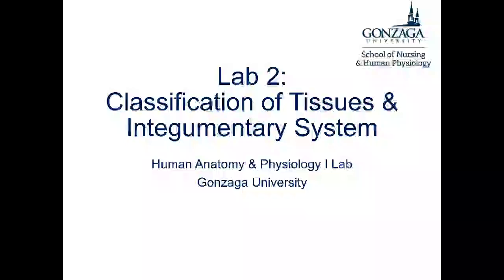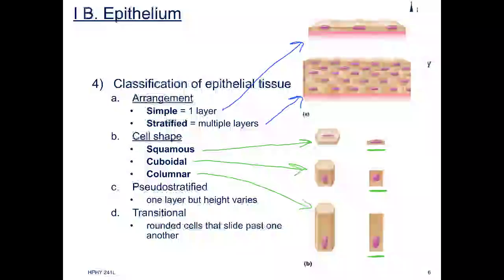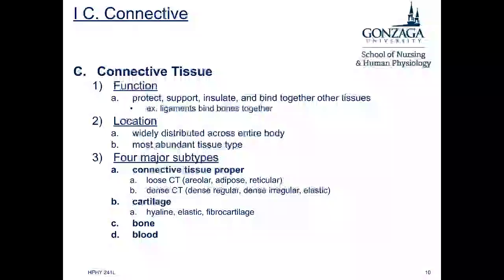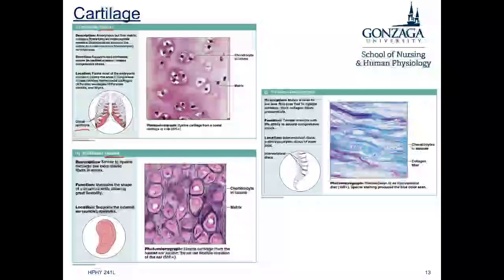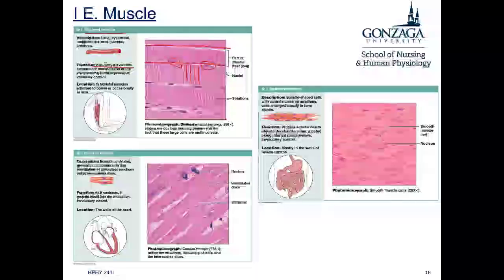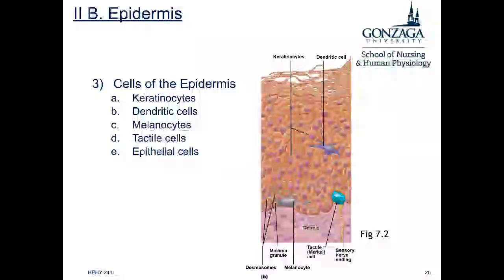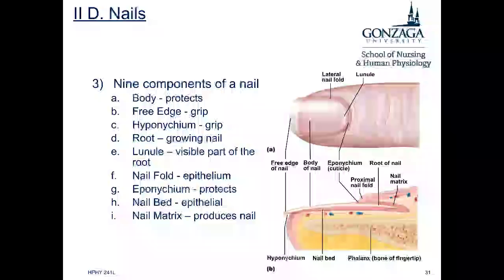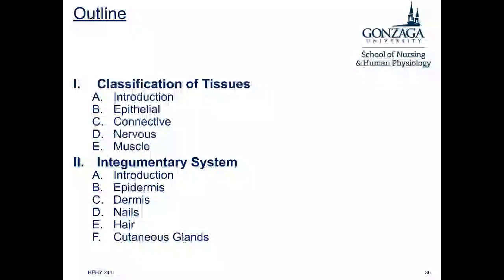Lab 2 Tissue and Integument